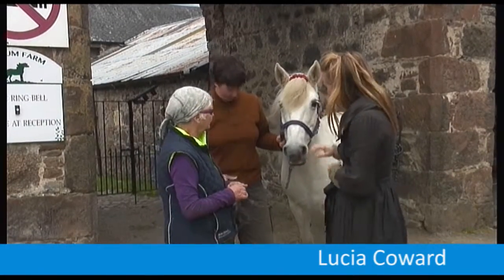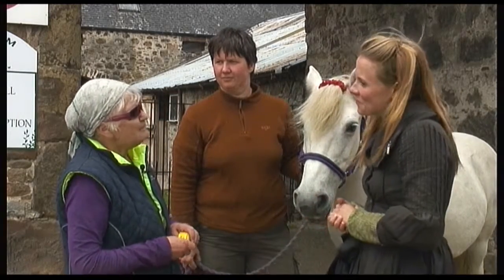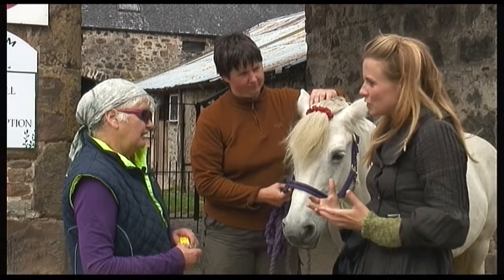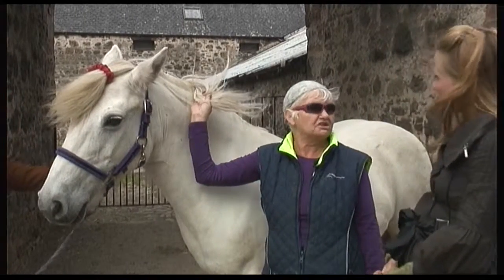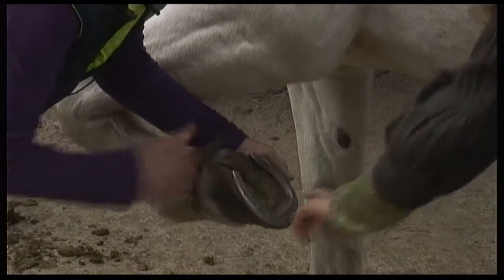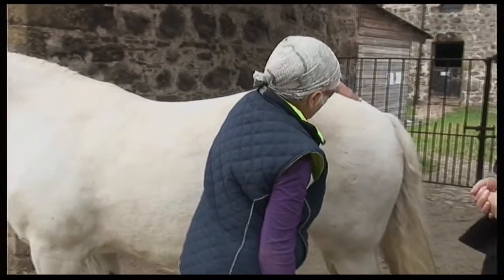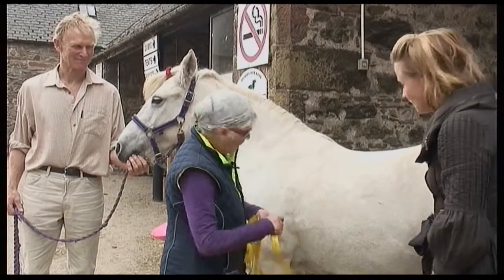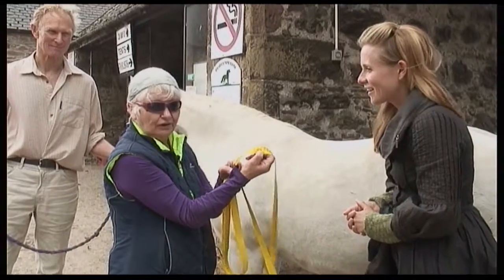Margaret at Highland riding Centre